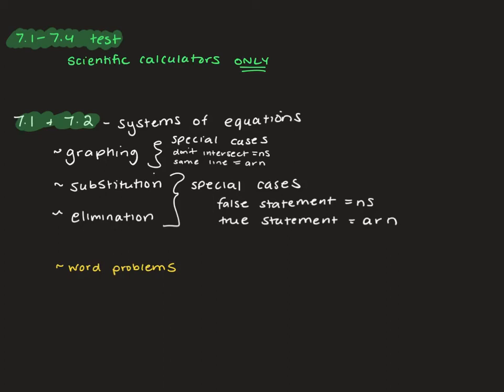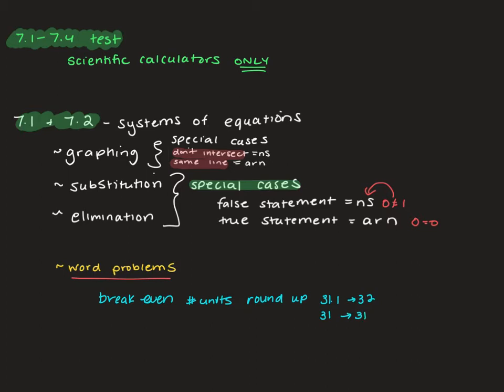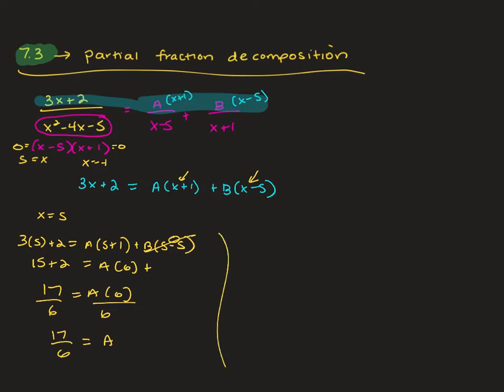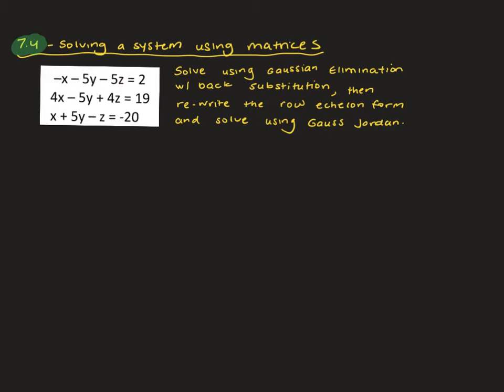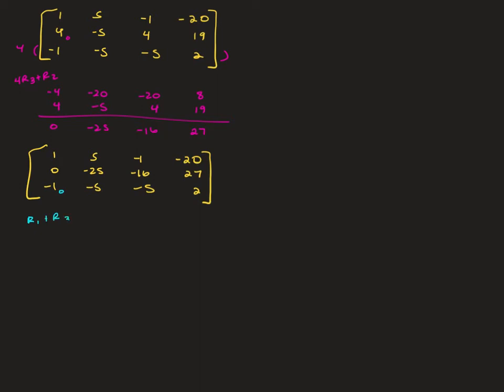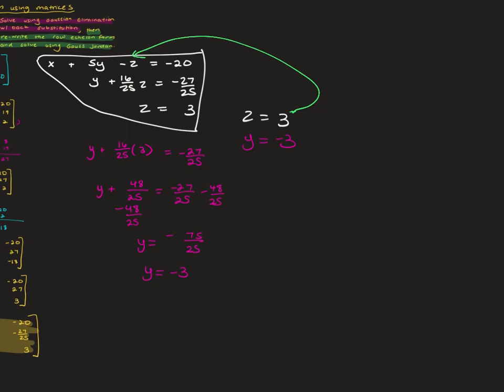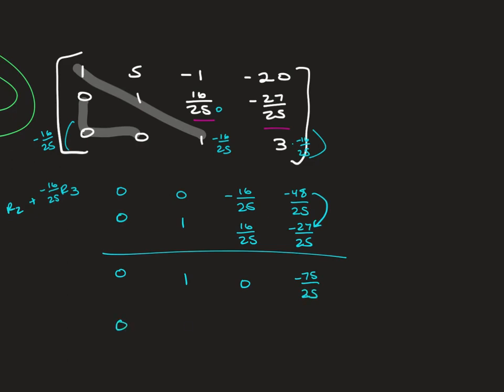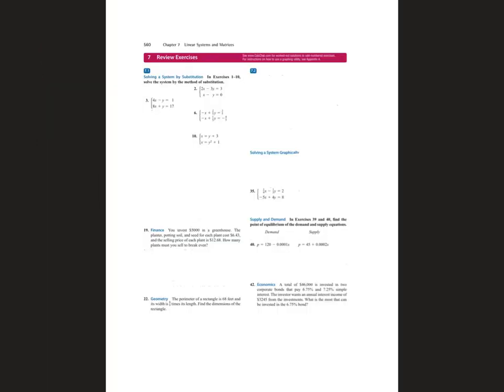2.8_7.1-7.4 Test Review